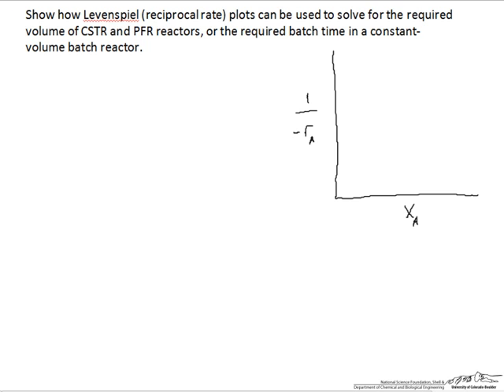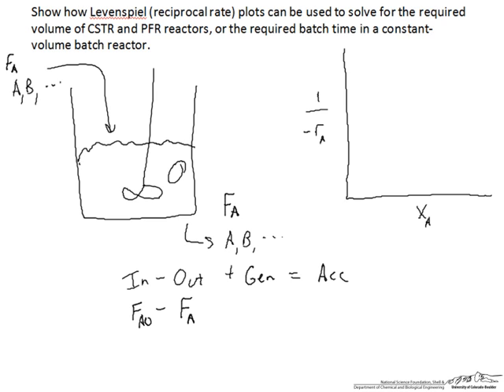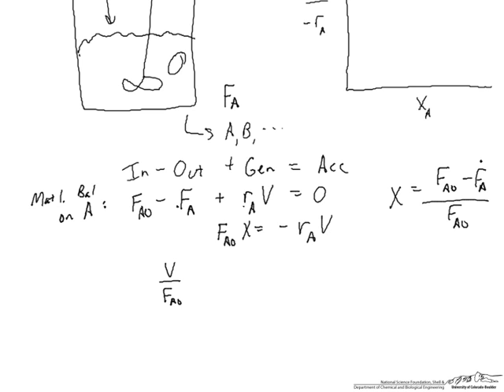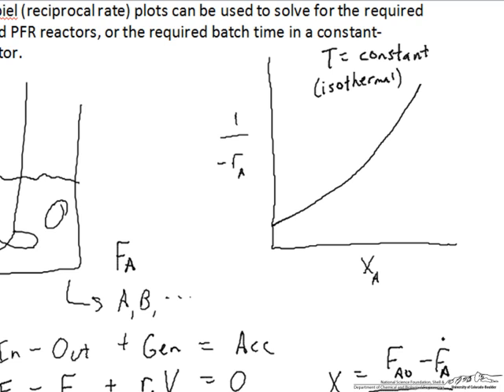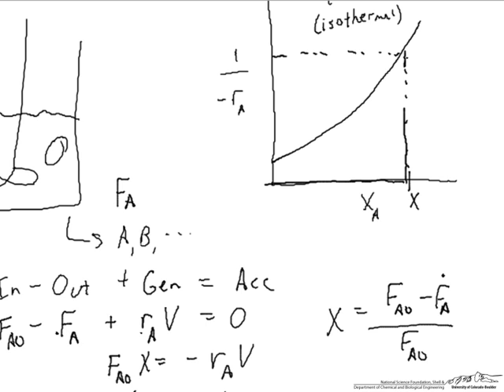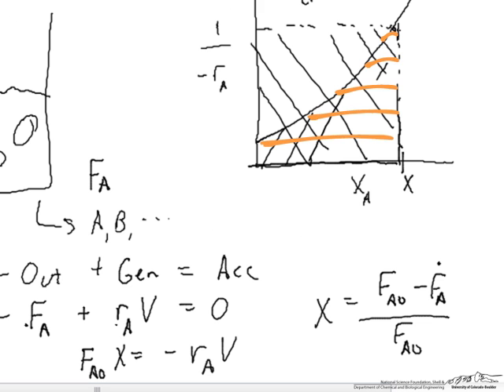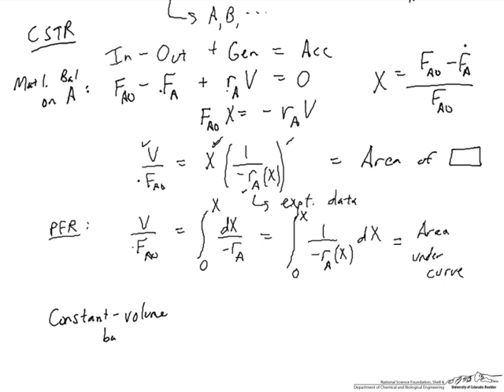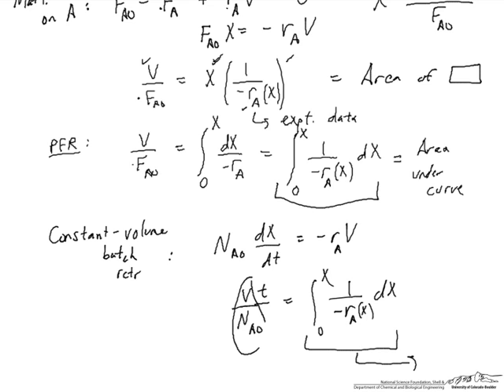Levenspiel Plots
Explains Levenspiel plots for CSTRs, PFRs, and batch reactors.  Made by faculty at the University of Colorado Boulder, Department of Chemical and Biological Engineering. Reviewed by faculty from other academic institutions.